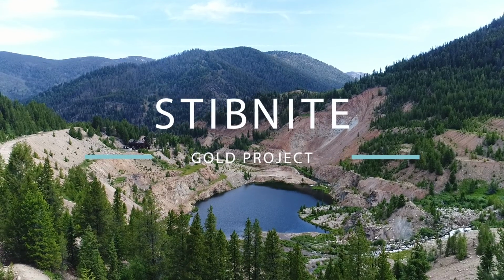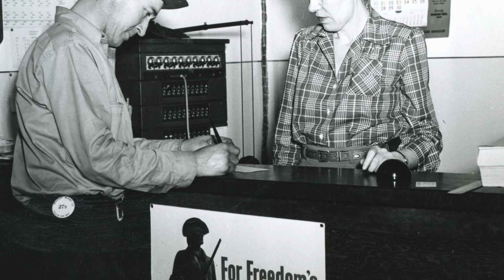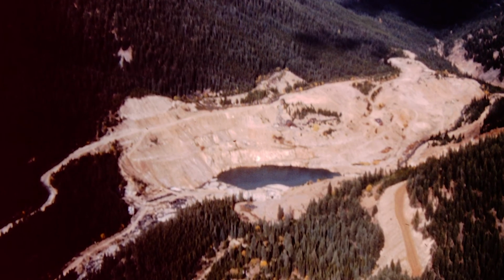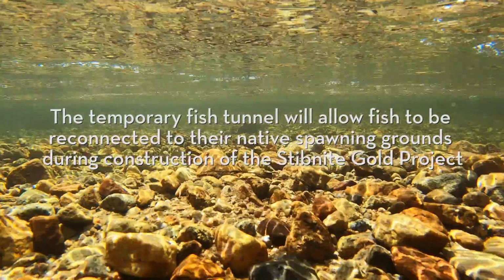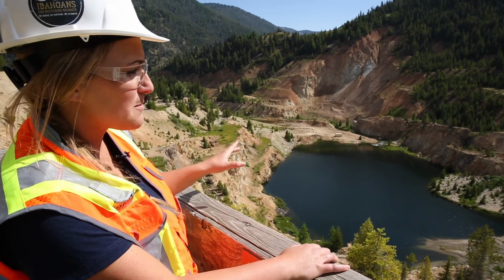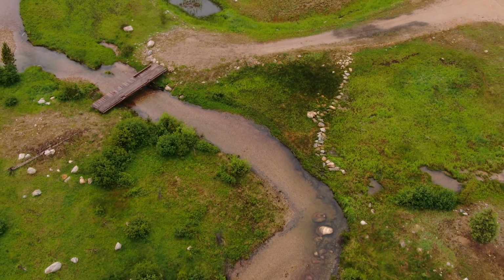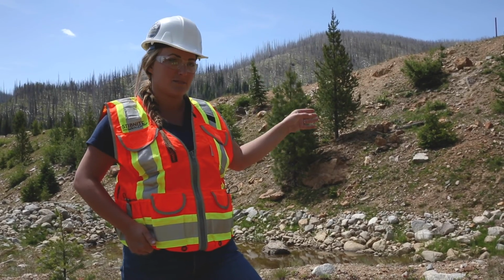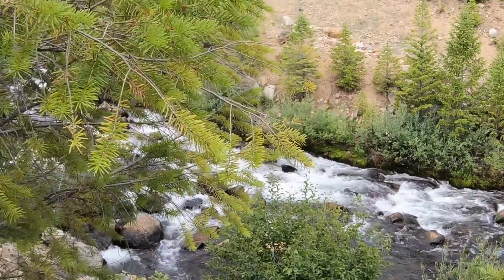Tour the Historical Stibnite Mining District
Take a virtual tour of the historical Stibnite Mining District. Learn about the rich history of Stibnite, the legacy past miners left behind and how Perpetua Resources plans to restore the site and fix the damage of the past through responsible, modern mining. If you would like to come and see the site for yourself, to sign up for a future tour and learn more about the Stibnite Gold Project. Please note, community tours are currently on hold with the ongoing pandemic.